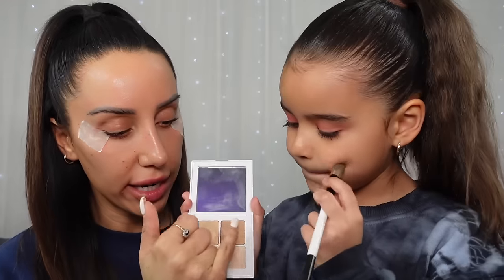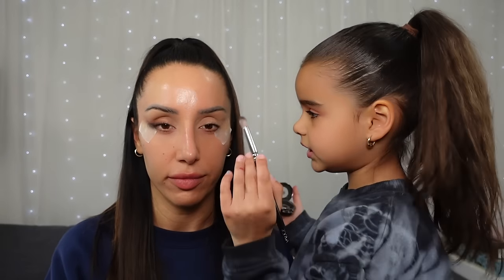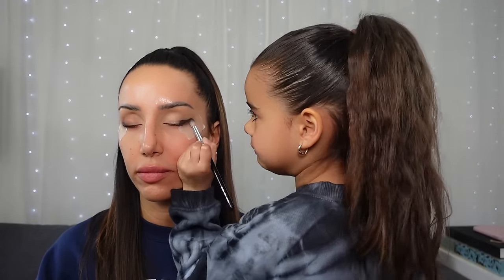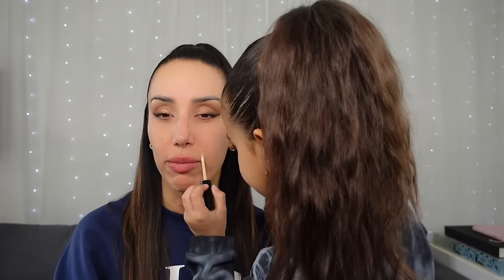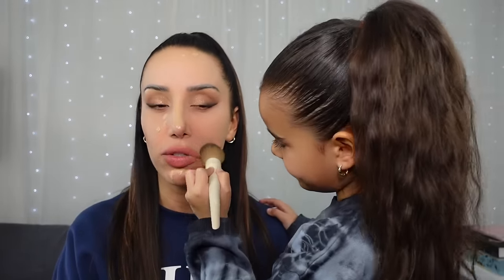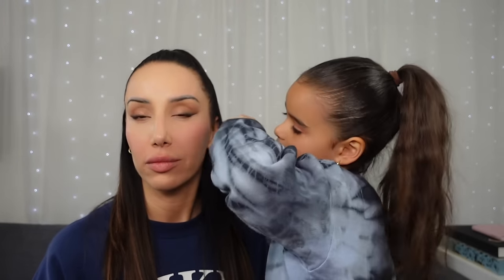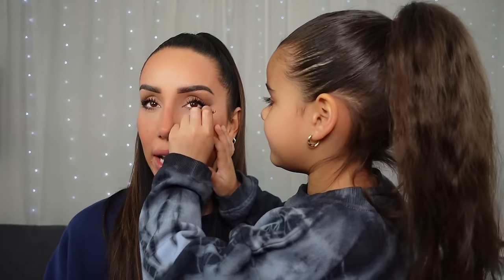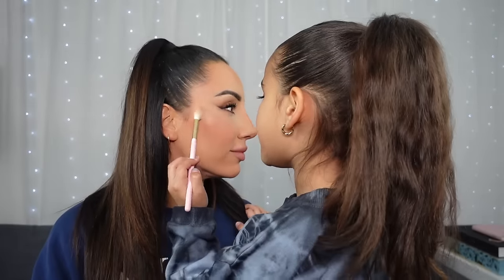Everyday Soft Glam | Easy Makeup Tutorial | Shab & Kassie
Hey guys! In this video Kassie is creating an everyday soft glam makeup look. This is a very easy tutorial to follow and we hope you enjoy the video.

♥ Products used:
Urban Decay Blackout
Morphe Artistry Palette
Mac Mineralize Skinfinish Dark Deep
Charlotte Tilbury Pillow Talk
Benefit Bad Gal Mascara
Tatti Lashes Side Chick
Benefit Precisely My Brow
NYX HD Photogenic Concealer Wand
Benefit Boi-ing Bright On Concealer
Laura Mercier Translucent Powder
Morphe Lip Line Coffee & Kissy
Fenty Gloss Bomb Fussy Heat

♥ Lots of love - Shab & Kassie ♥